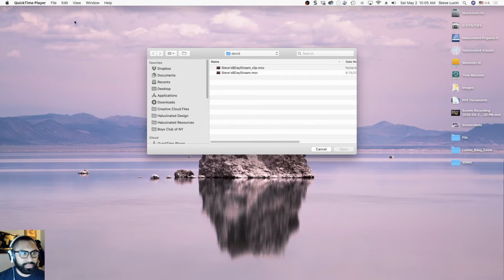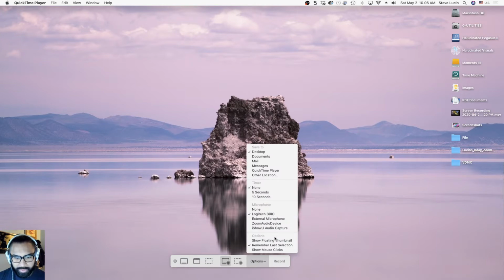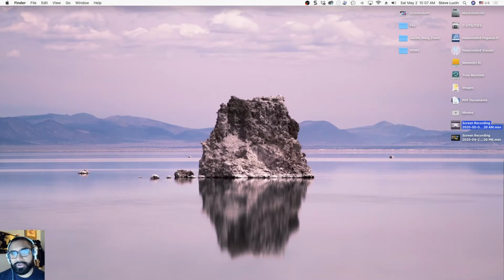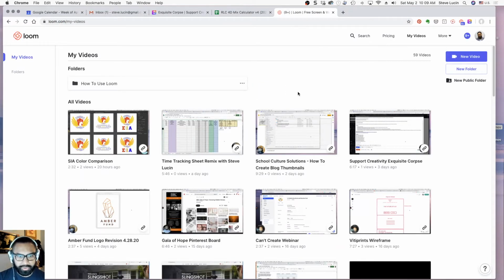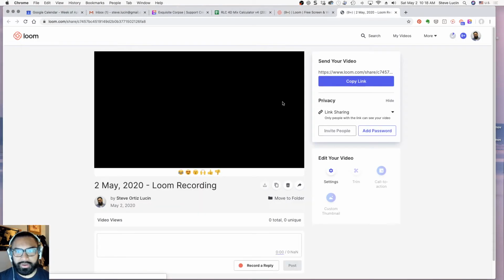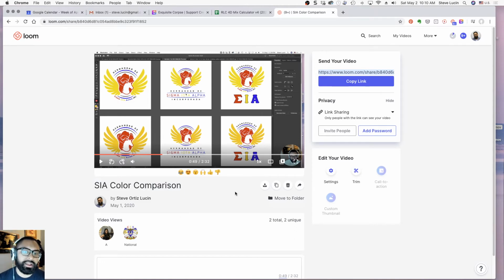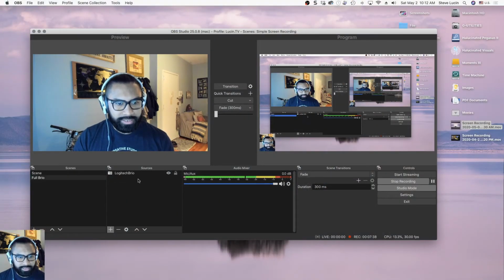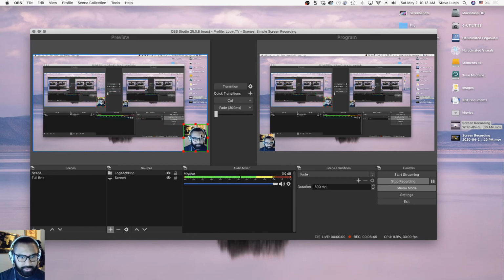How To Screen Record Using Quicktime Player, Loom, and OBS (Free Mac/PC) | Support Creativity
Steve Lucin walks you through how to document your digital creative process by screen recording. These options are both Mac and PC friendly and free!

1:02 - Quicktime Player
3:37 - Loom
6:36 - OBS